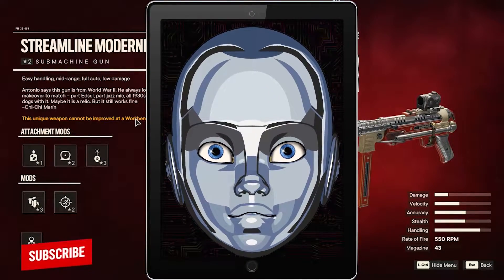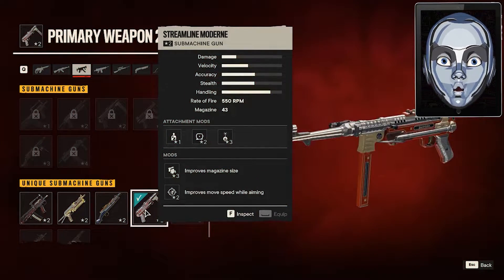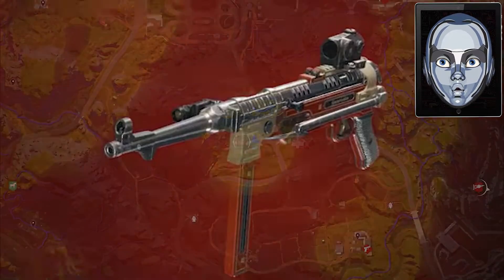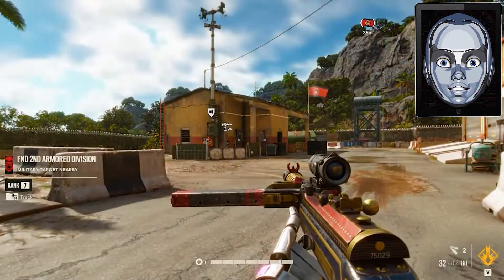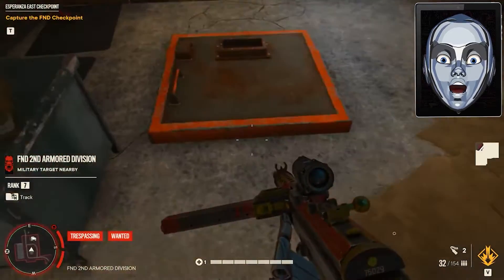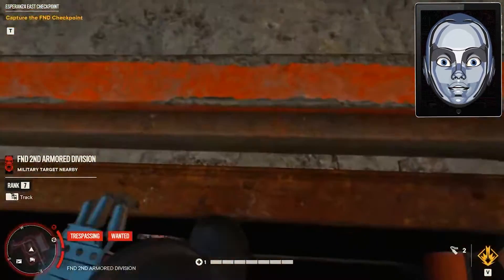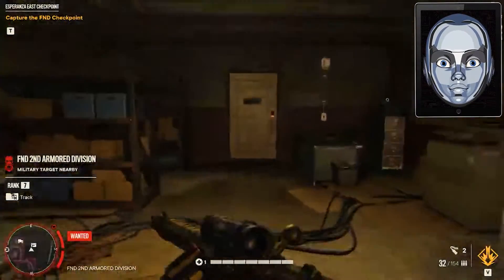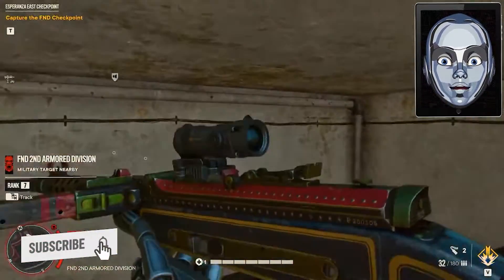How to Get Streamline Moderne - Far cry 6 Tips & Tricks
This is what this game is about:

TRUST YOUR LEADER
As the heads of Yara, we, my son Diego and I, will restore this country to its former glory.

BEWARE OF THIS DICTATOR
Antón would even sacrifice his own people to create his paradise. DON'T TRUST HIM.

MEET DANI ROJAS
Dani grew up in Yara and experienced the brutality of Antón's rule first hand. After narrowly escaping the regime's troops, he joins the diverse guerrilla group Libertad. With them he wants to free his homeland from Antón's rule and his corrupt regime.

Experience Yara through the eyes of Dani Rojas - once committed to military service against your will, you are now leading the fight against the corrupt regime to save the island nation. As you try to beat Antón Castillo, you will meet a bunch of unique characters.

Initial publication date: October 6, 2021

Developer: Ubisoft Milan, Ubisoft Toronto
Publisher: Ubisoft, Ubisoft Milan

Exciting LetsPlays, informative game presentations and helpful tips and tricks. You can find it here and I hope you enjoy browsing and looking!

- Follow how this is developing and not miss anything?